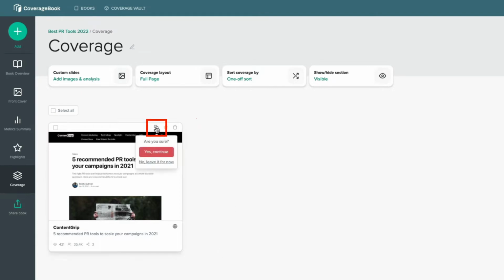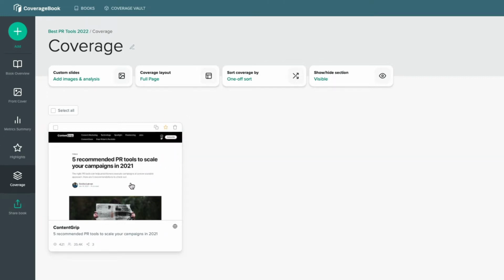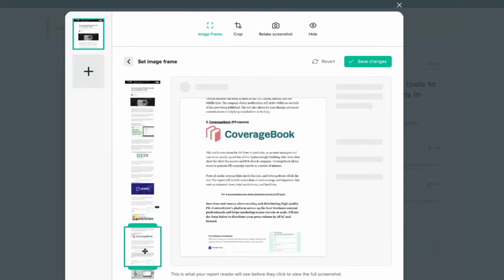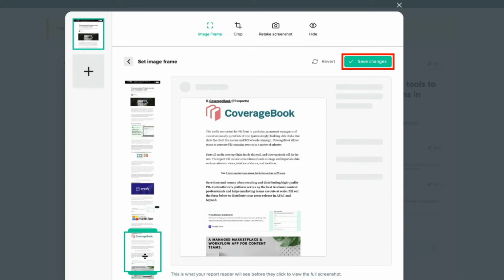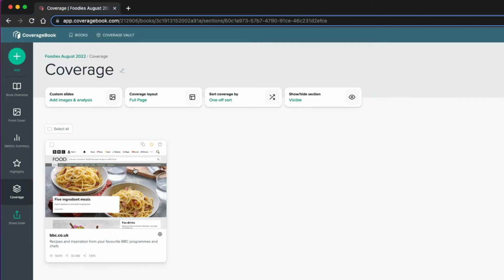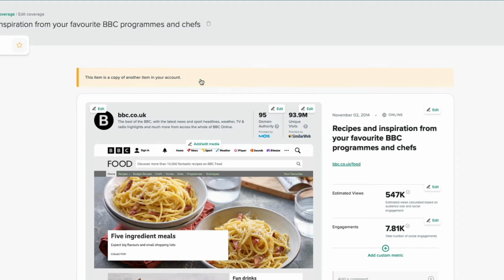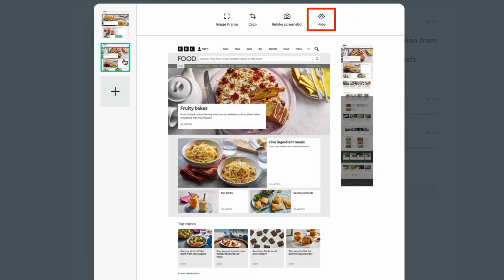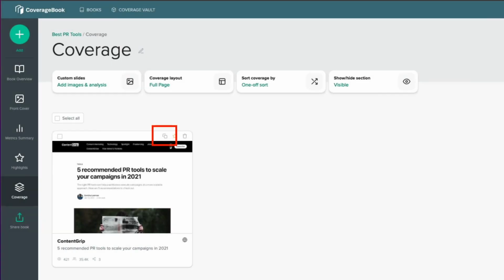How to make different edits to the same coverage URL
Our copy feature allows you to make different edits to the same coverage URLs in your account. So if you have more than one client mention in a roundup article, or your coverage regularly features on an events page, you can duplicate the clips to update the screenshots across your reports. And if you just need to include the same clip more than once you can make a quick copy!

00:00 - Edit clips for different client mentions
01:00 - Update an article to a newer version
02:01 - Duplicate a clip in the same book